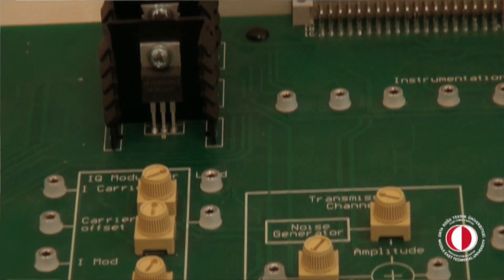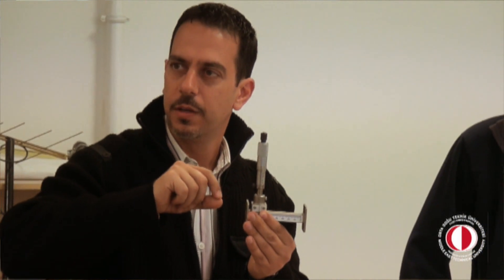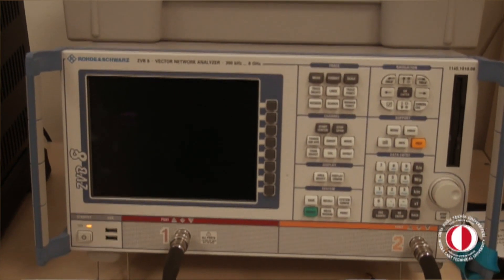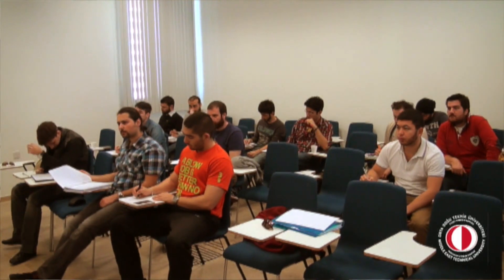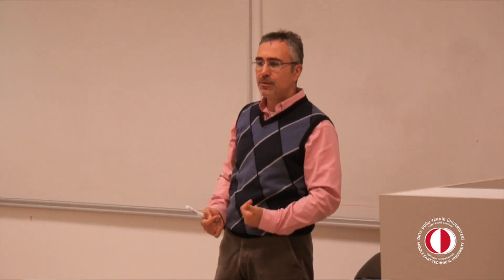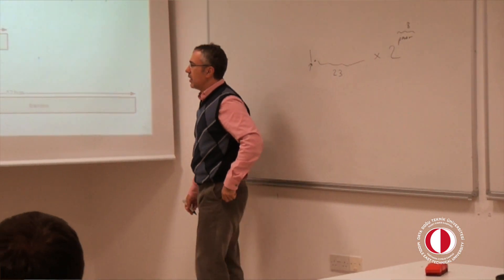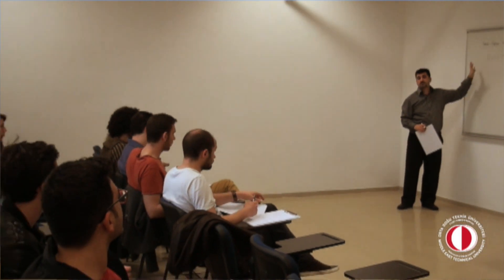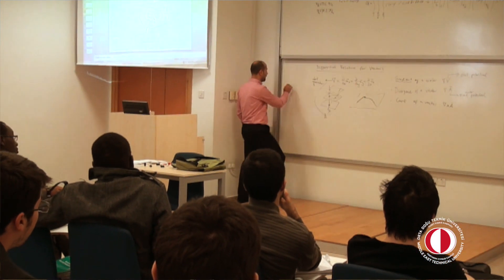METU NCC - Electrical and Electronics Engineering